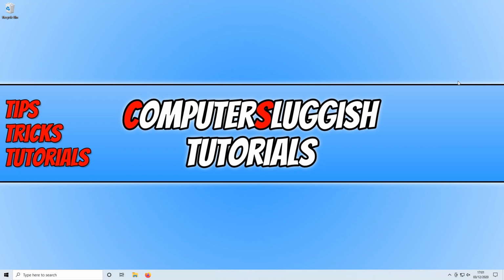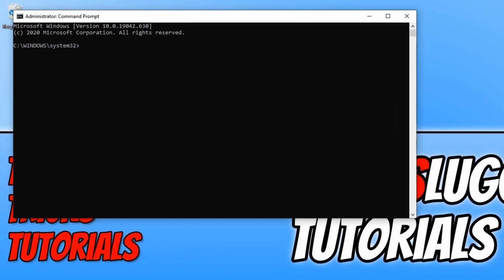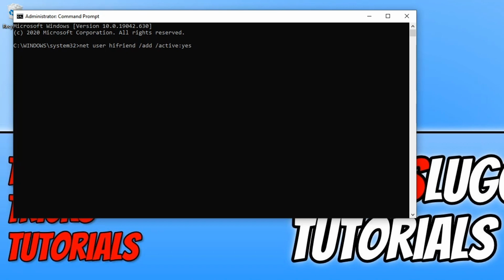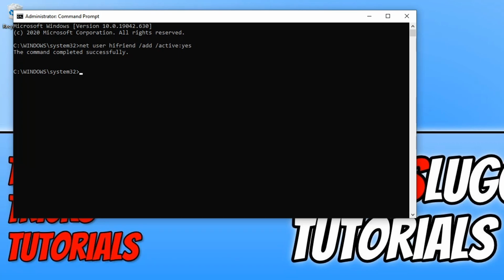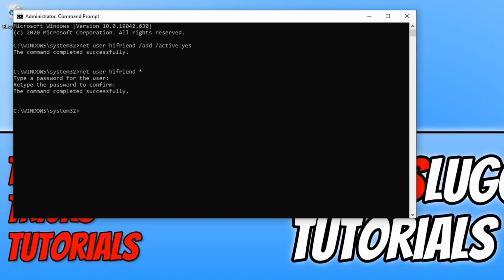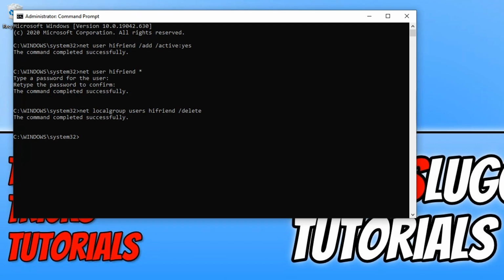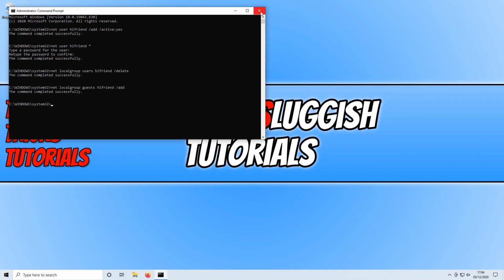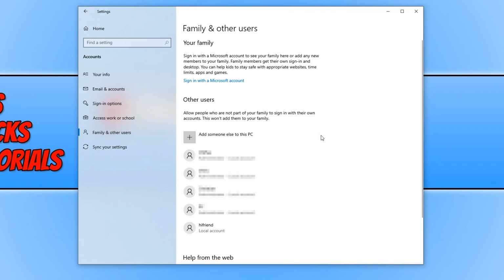How To Create A Guest User Account On Your PC In Windows 10 Tutorial | Limited Access User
In this Windows 10 tutorial, I will be showing you how to create a guest account on your PC or laptop. A guest account is basically a user account on your Windows 10 PC that has limited access. This user will not be able to make any changes to your system and will have very limited access to the internet, apps, and files.

For a step by step guide and the commands check out the post on our